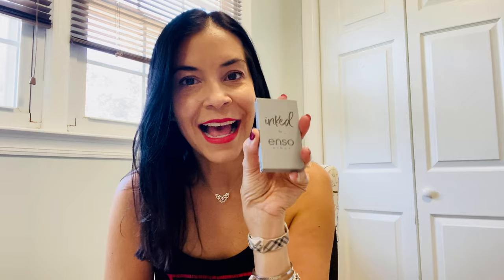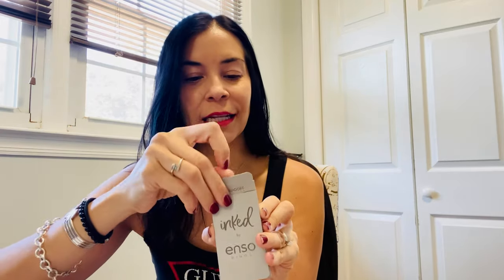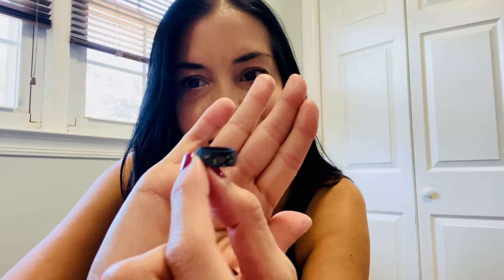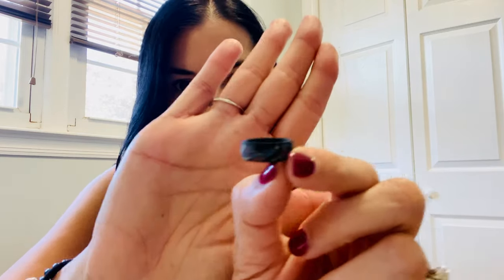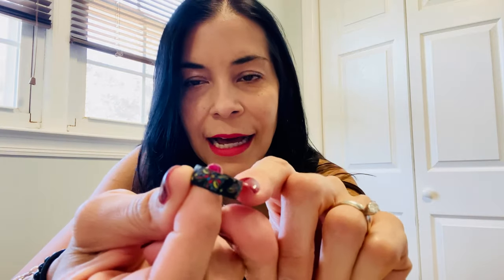Unboxing my Enso Ring !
Just got my Enso Ring , come see what I think of it!